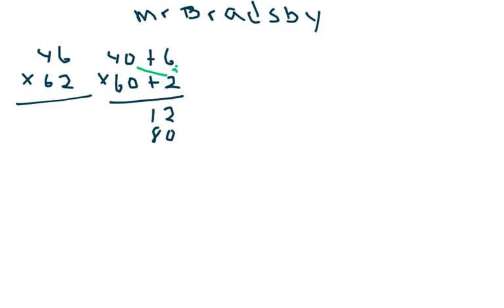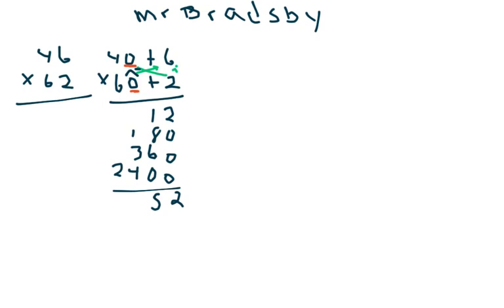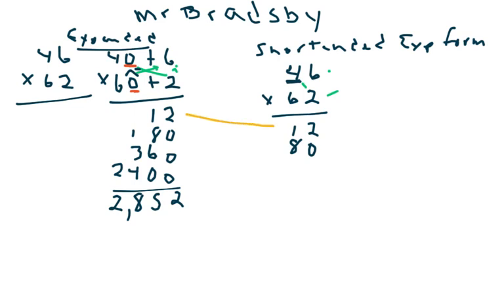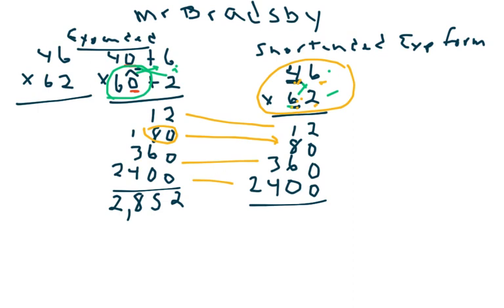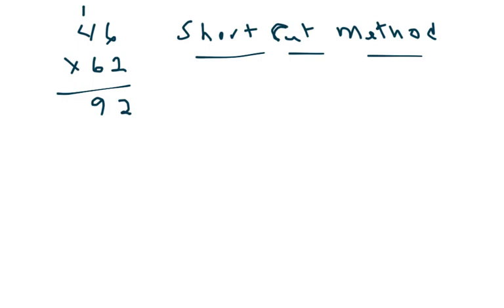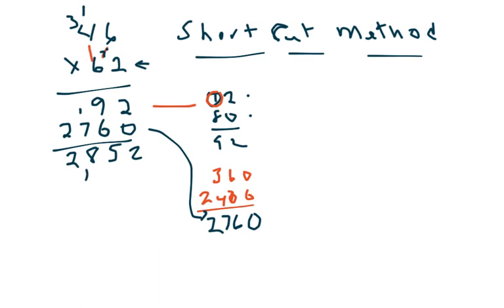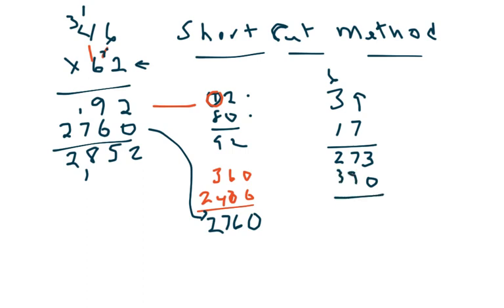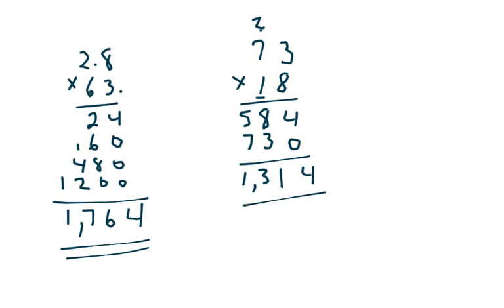2-15 2x2 Digit Multiplication